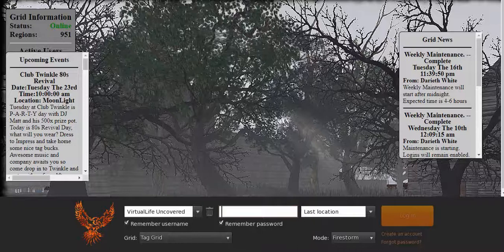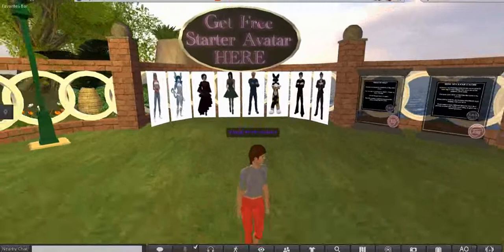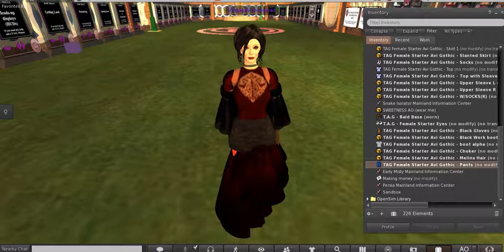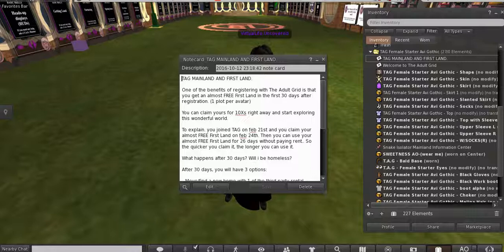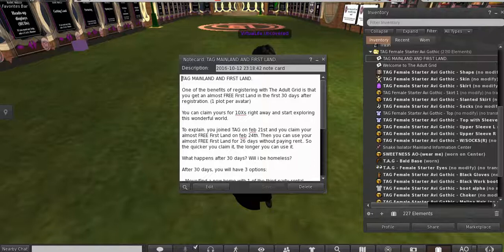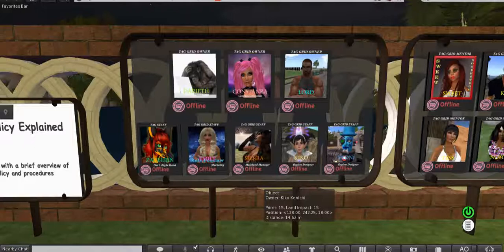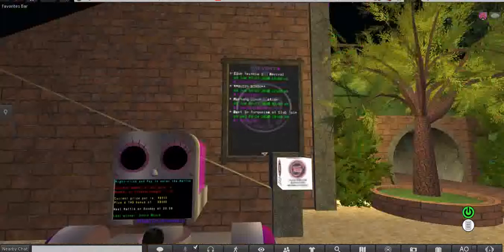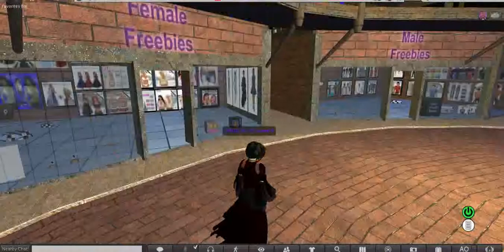First Footsteps VLU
Hi Guys, this is our tutorial on how to get started with a virtual grid (In this example we use TAG as our example site and Firestorm as our Viewer).
Recorded by Kels Foxclaw
Edited by Matt Foxclaw